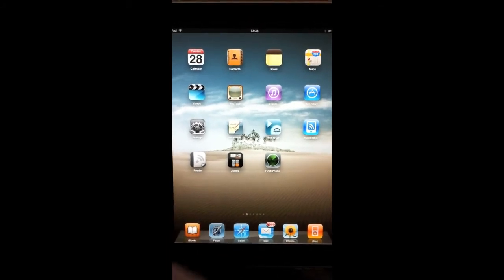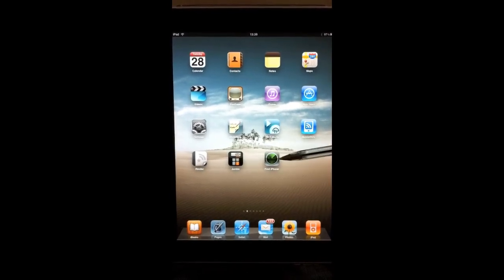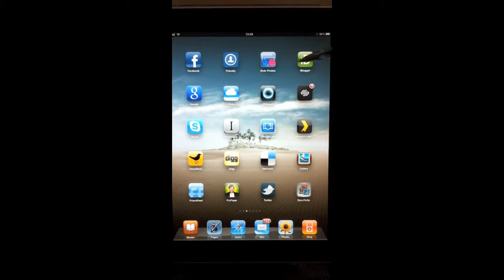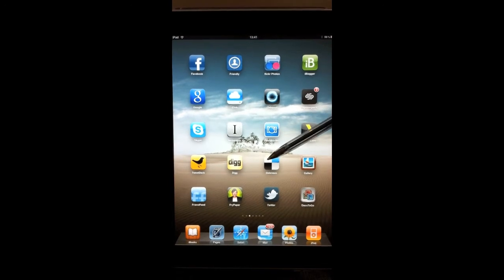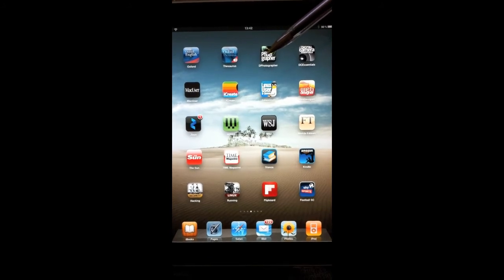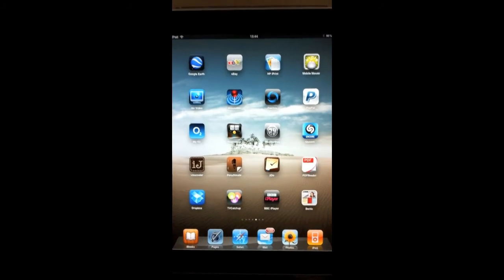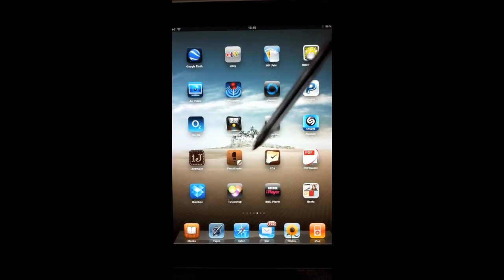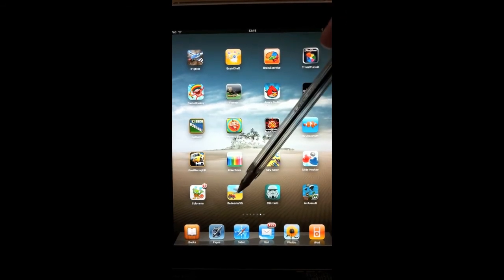Apps in my iPad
This is just a quick video showing you all the applications that I am currently running on my iPad.

I will be going over some of the apps in more detail in other videos.

Thank you all for your support and fo watching my videos, commenting and rating.